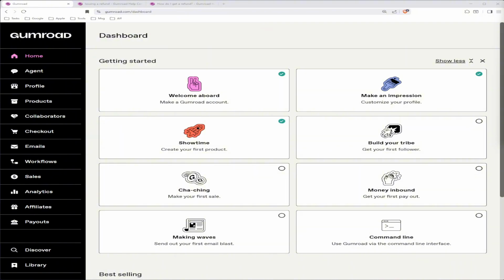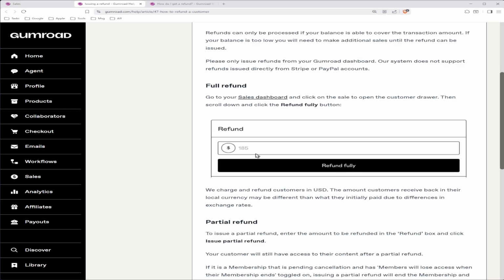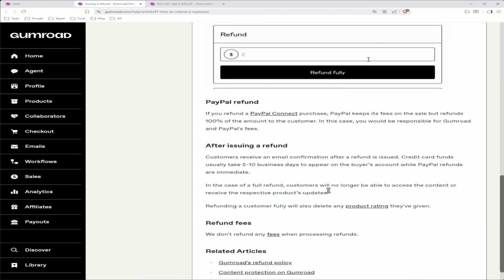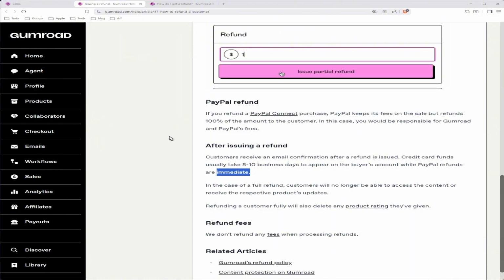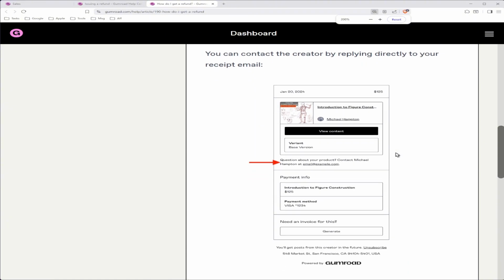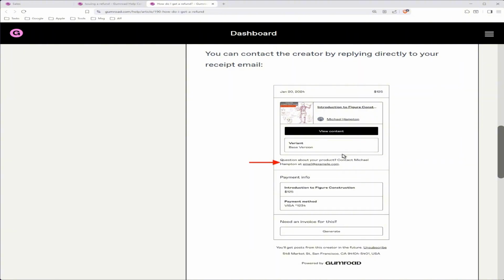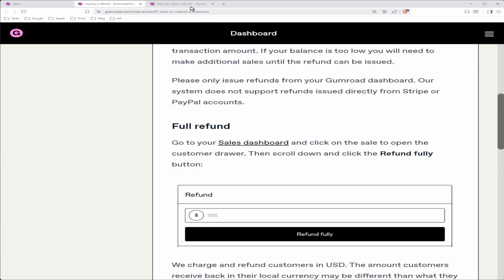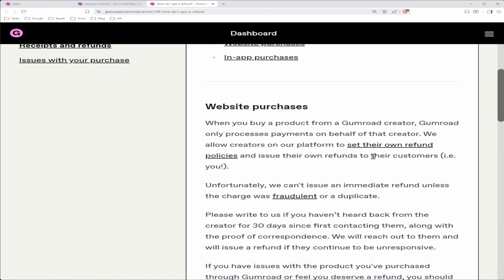How to REFUND on Gumroad (Step by Step) 2026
Learn how to process a refund on Gumroad, whether you're a seller needing to issue a refund or a buyer wanting to get your money back. This tutorial covers the necessary steps. Please consider liking the video and letting us know if you have any comments, ideas or questions, we really appreciate any feedback! We have plenty of other tutorials on our channel so come and see if we can help you with anything else :)